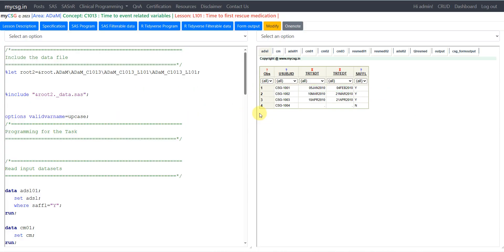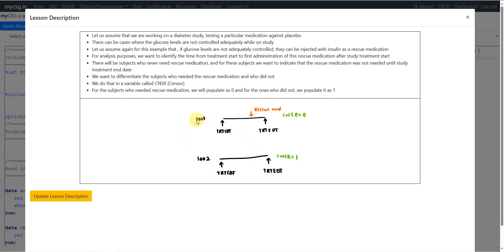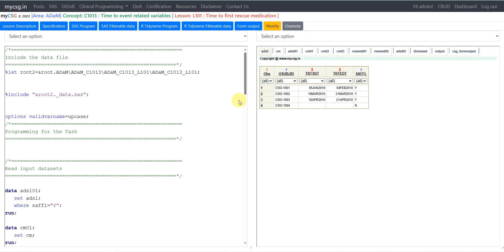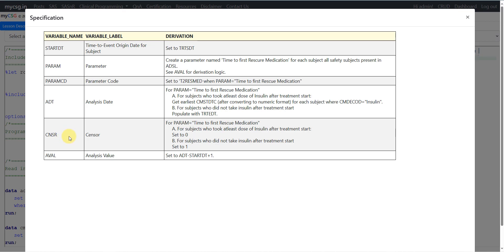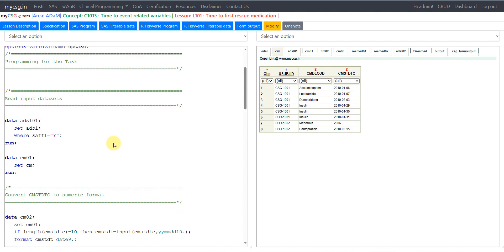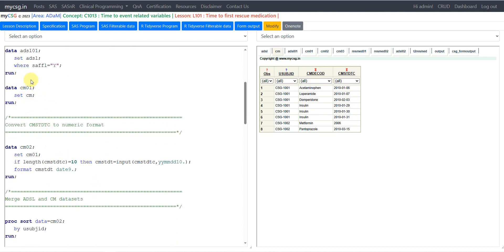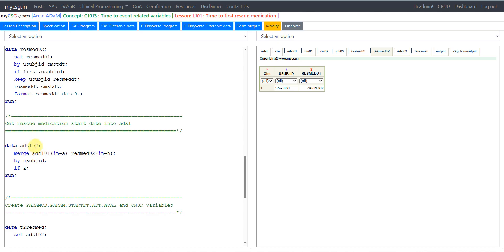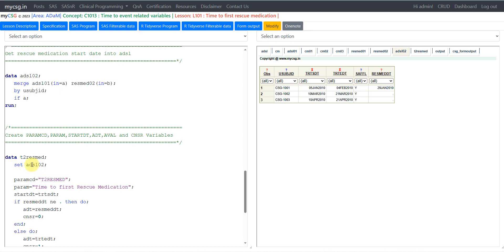Clinical SAS - ADaM - ADTTE - Time to first rescue medication - ADaM_C1013_L101